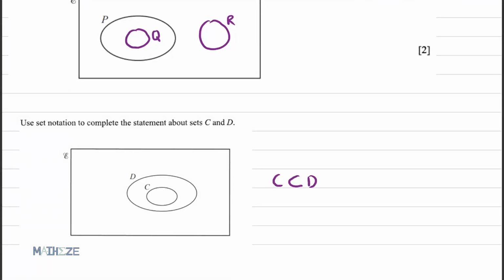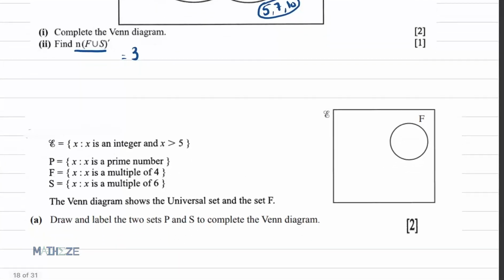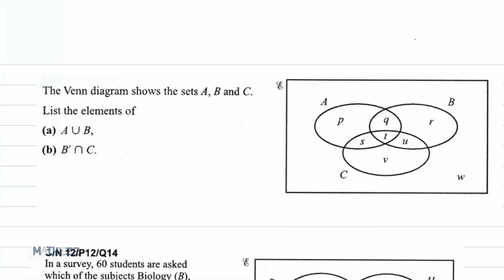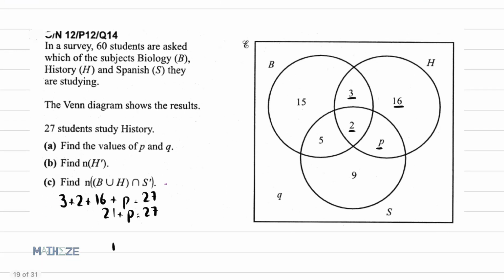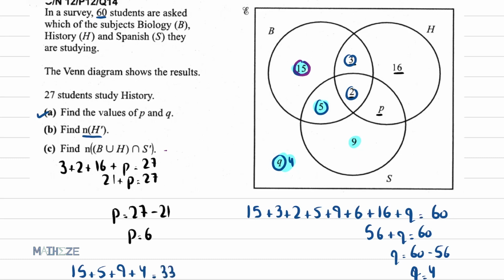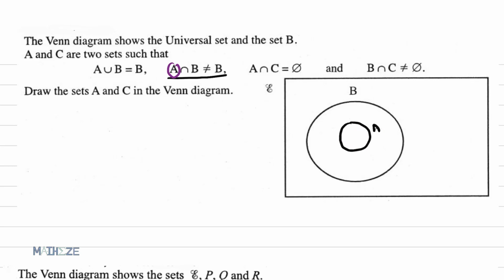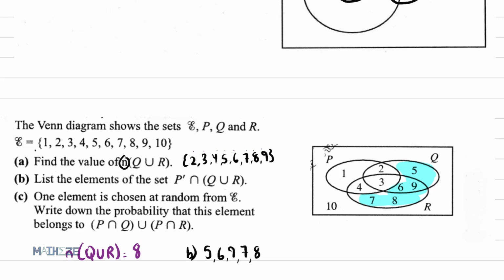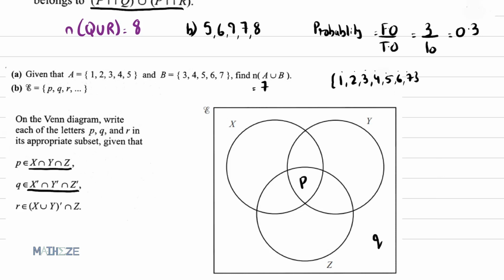Venn diagram basic question - Part F - Olevel maths GCSE & IGCSE